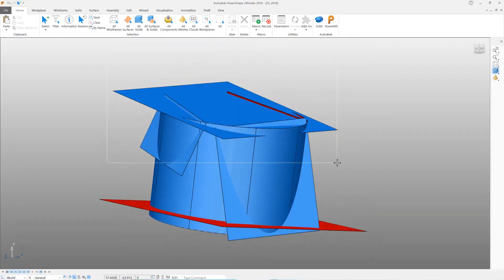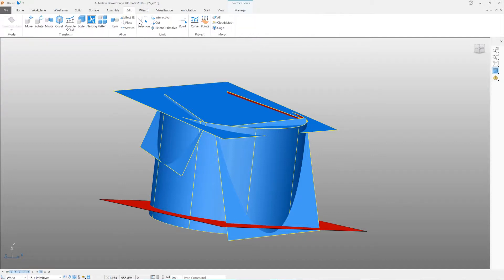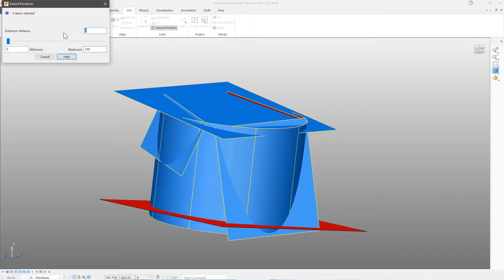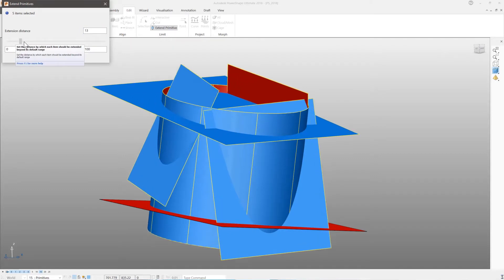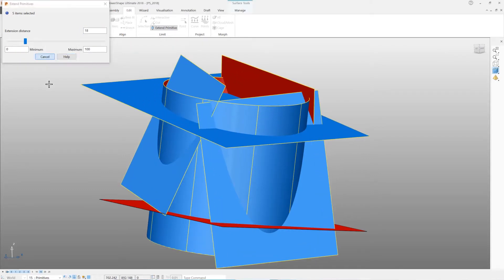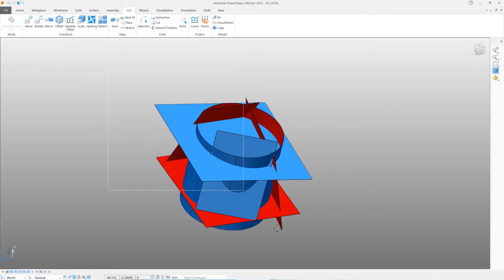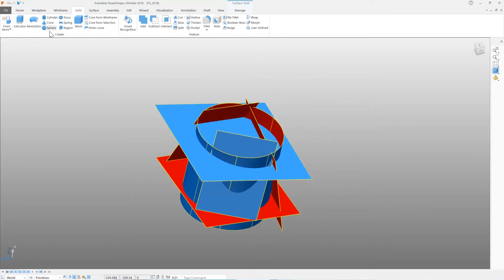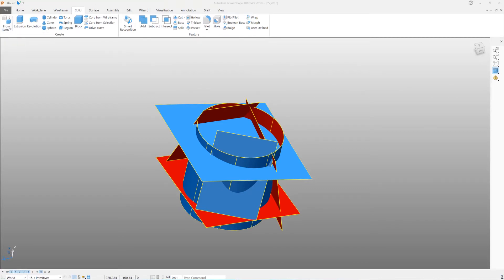Autodesk Powershape 2018 video extending primitive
Impulse la programación de 5 ejes de PowerMill con PowerShape: el complemento de modelado CAM avanzado.